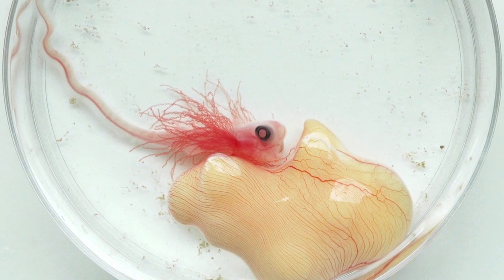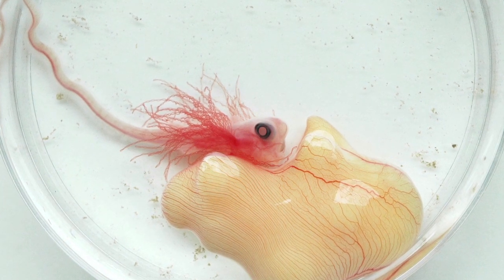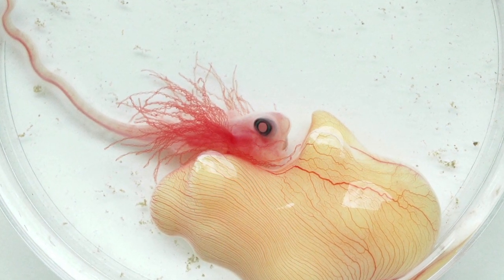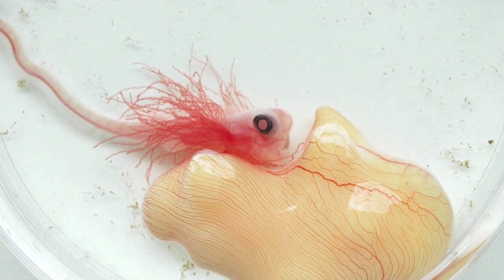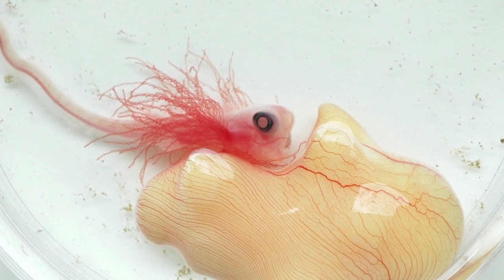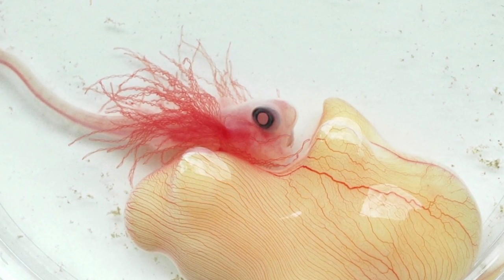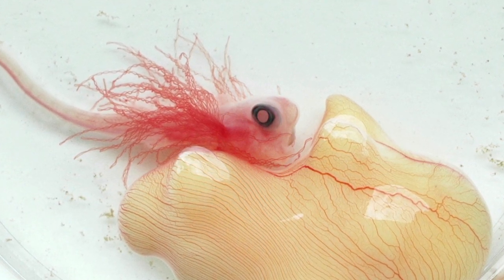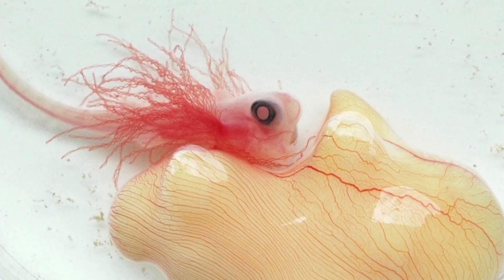Elephant fish embryo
Dr Andrew Gillis explains how an elephant fish embryo lives off a large yellow yolk sack for 7 to 10 months before hatching out as a fish.

Cambridge University's Under the Microscope is a collection of videos that show glimpses of the natural and man-made world in stunning close-up.

Dr Gillis:
 "This is a picture of an elephant fish embryo. Elephant fish are cartilaginous fishes, and are distant cousins of sharks, skates and stingrays. The elephant fish lives in deep water off the coasts of Australia and New Zealand, but migrates annually into shallow coastal bays to lay their eggs. I study the embryonic development of elephant fish, by collecting their eggs by SCUBA diving at their egg-laying grounds. Normally, an elephant fish embryo will live in their egg and feed off of their yolk supply for 7 to 10 months before hatching out as a completely self-sufficient juvenile. However, these embryos may also be cultured outside of their egg cases, as seen here. This allows us to observe and photograph the development and growth of this unusual fish."

The diameter of the petri dish in the elephant fish picture is 10cm.

Graduate School of Life Sciences and its annual Poster and Image Competitions